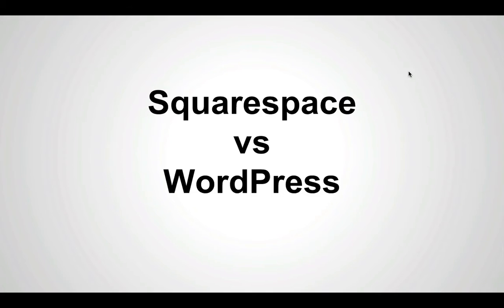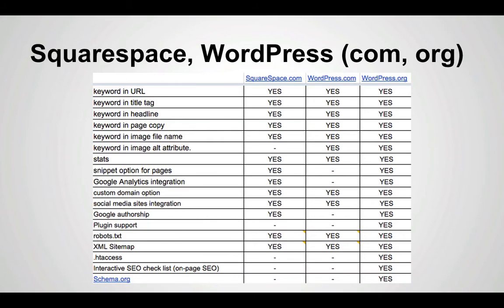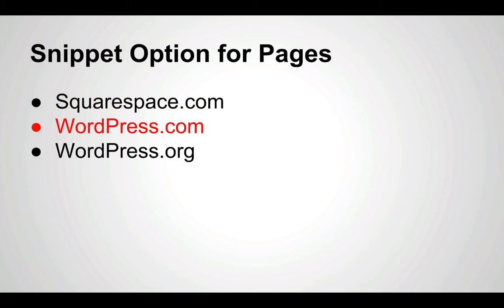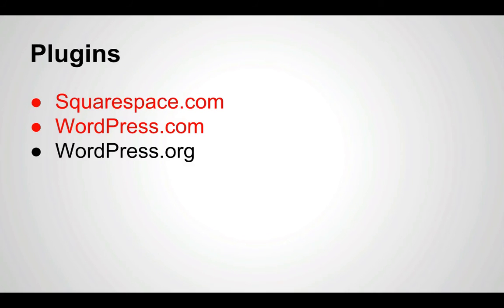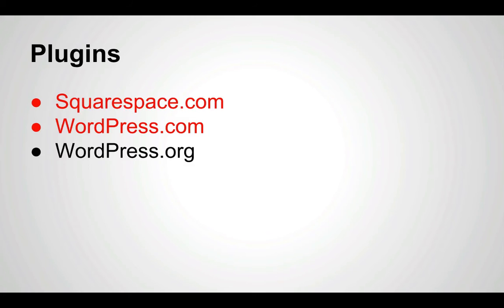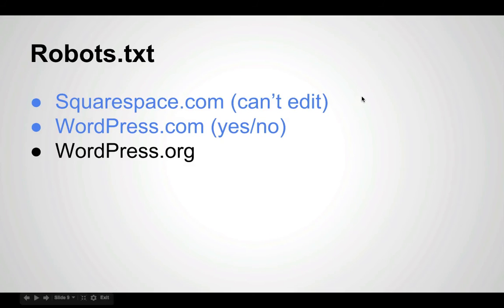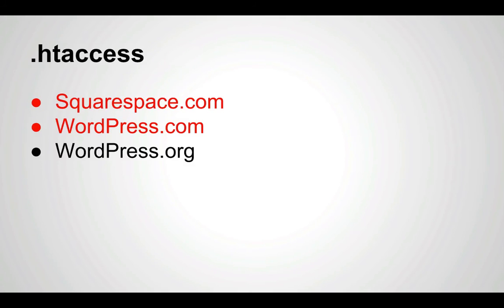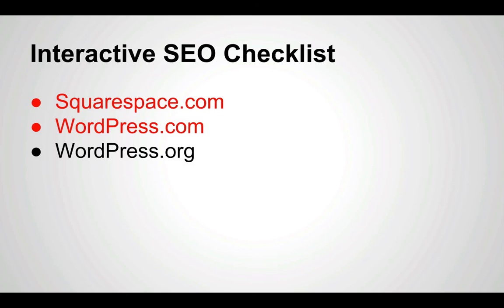Squarespace vs Wordpress - SEO Comparison